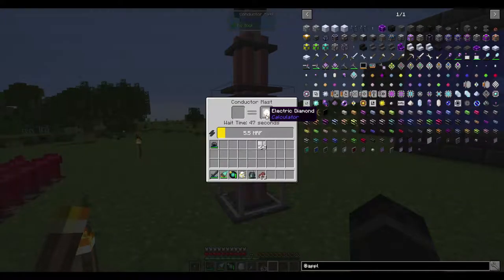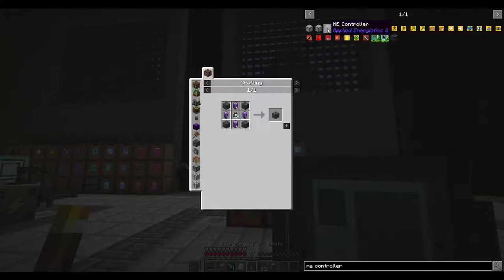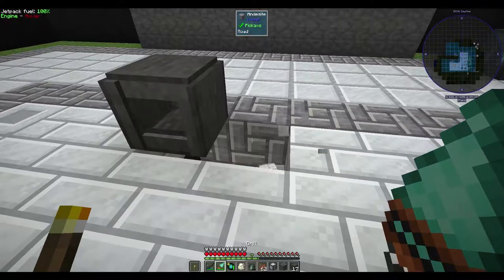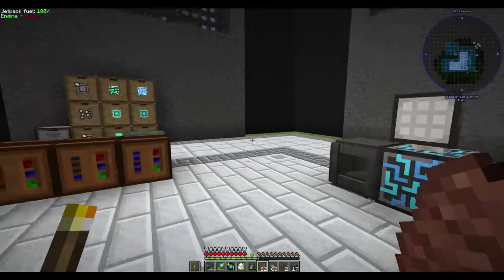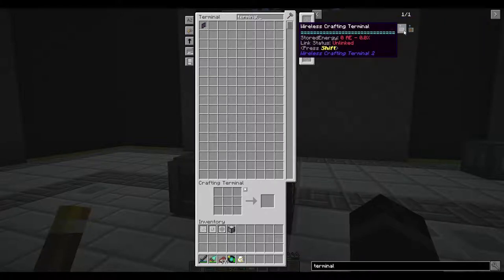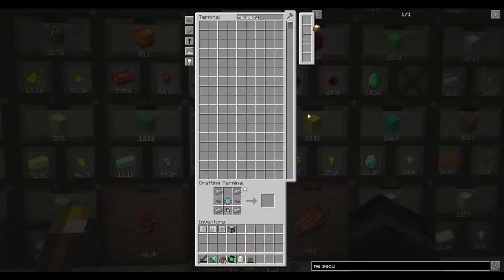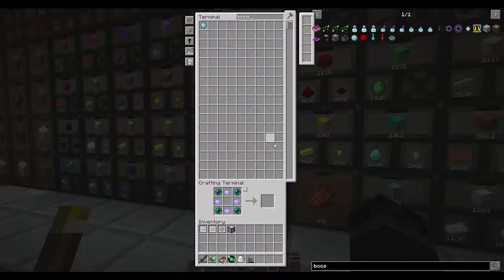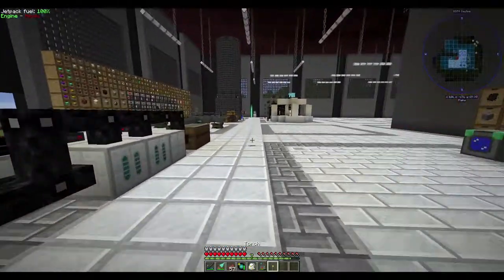Age of Engineering | EP19 - Applied Energistics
Age of engineering is a tech orientated mod-pack focusing on progression, with hundreds of changed recipes to make it more challenging. This mod-pack is divided into 15 ages, from Stone Age to the Creative Age. Help me and MorrieMiner through the ages as we try to find a way to return to the Monsters of Nowhere.